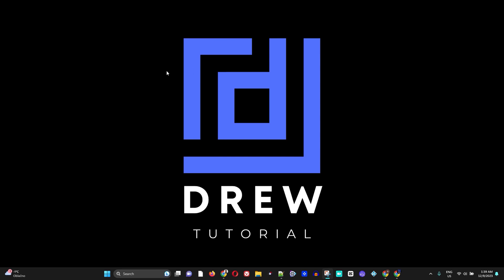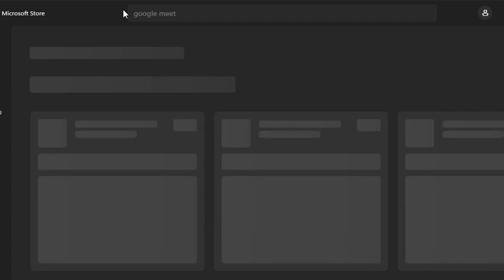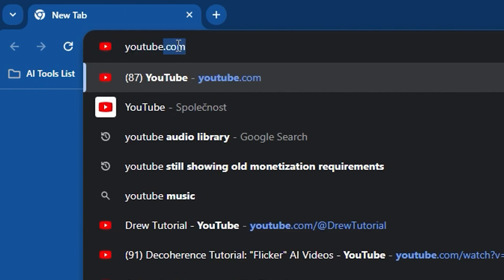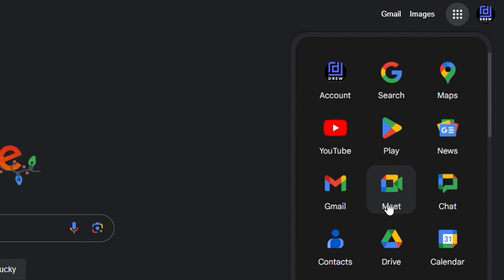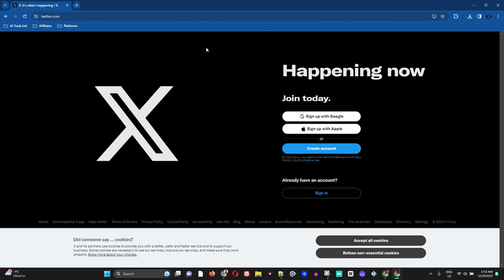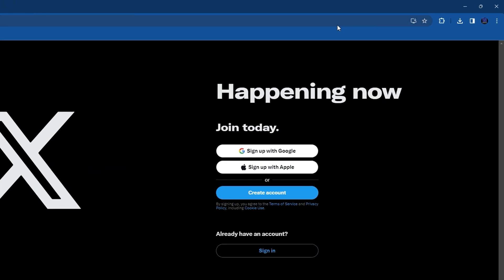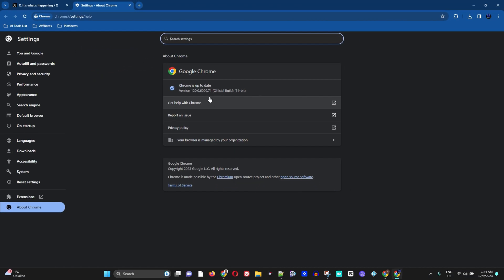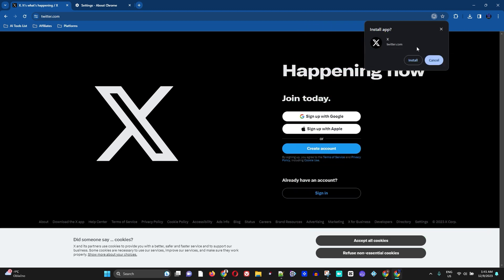How to Allow Apps From Anywhere in Windows 11 (Official Setting)